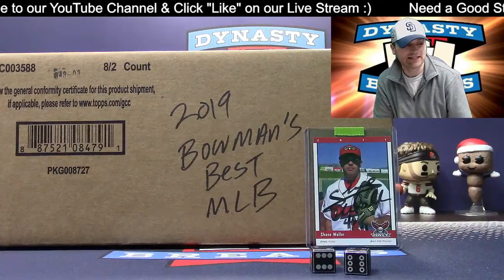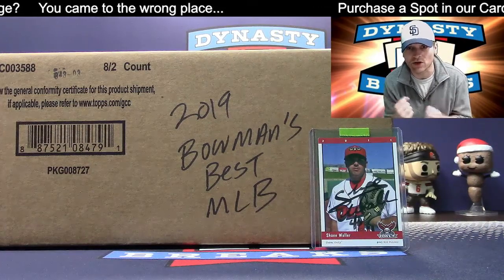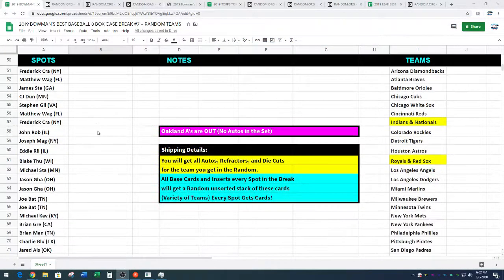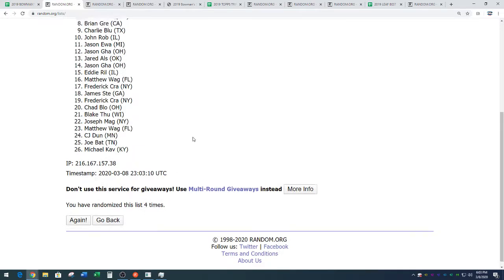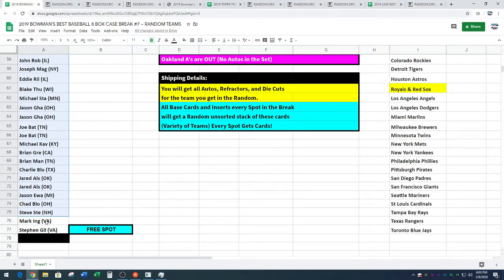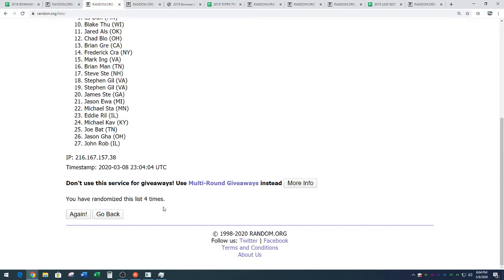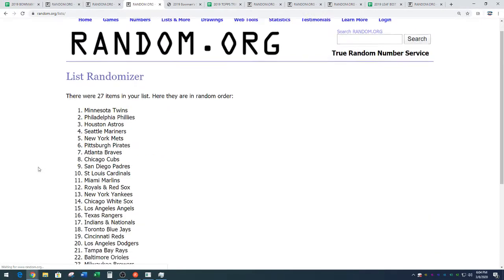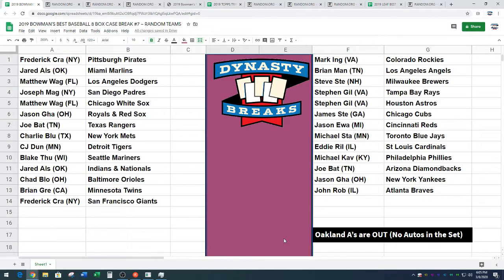Random for 2019 Bowman's Best Baseball 8 Box Case Break #7